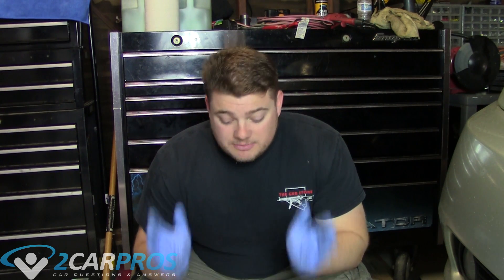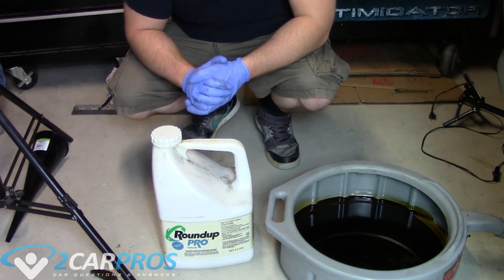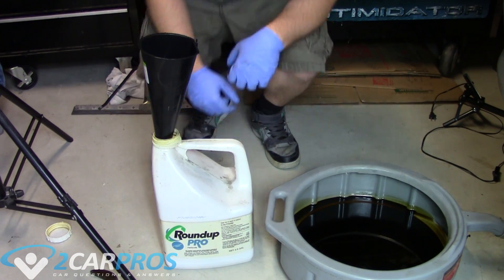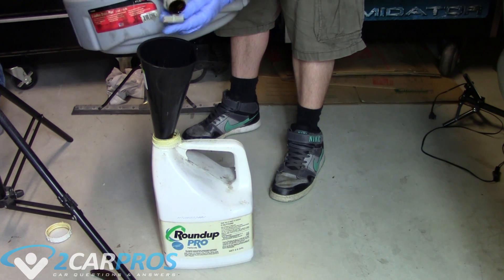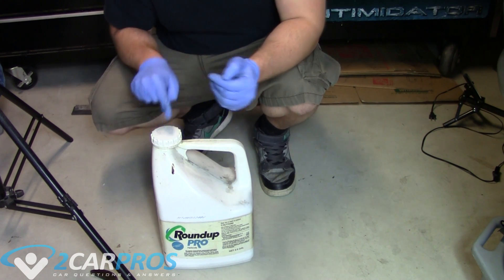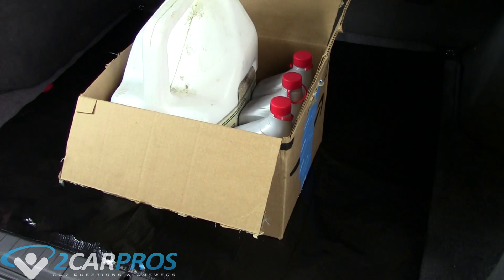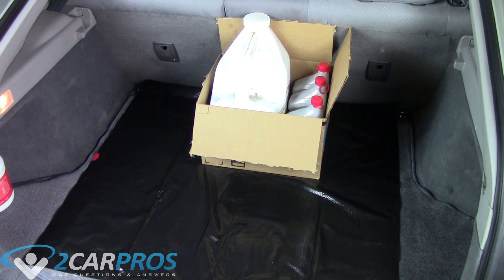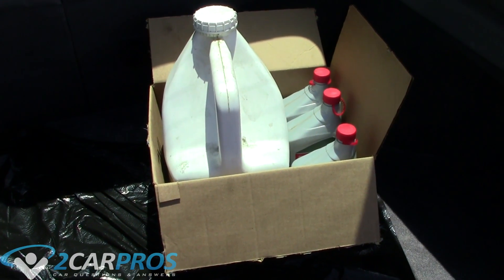How to Dispose of Used Oil Easily and LEGALLY!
Hey everyone wanted to make a quick video today on how to properly get rid of waste oil. Waste oil is the oil you get from your vehicle after an oil change. Disposing of this oil properly is essential to our environment and your compliance with the law. Disposing oil improperly can lead to hefty fines or even jail time. But if you follow my easy guide you will avoid all that while servicing your vehicle properly and for a whole lot less than a garage.